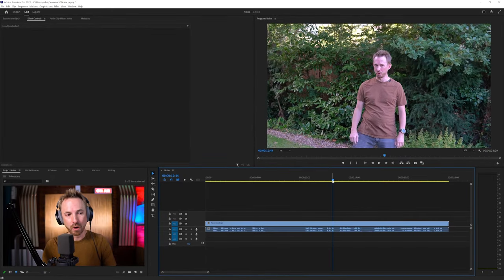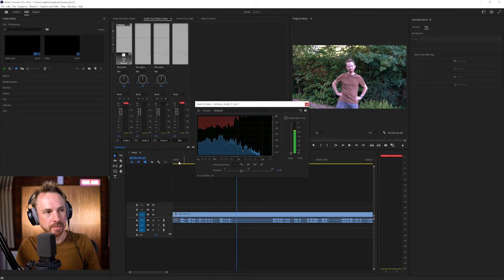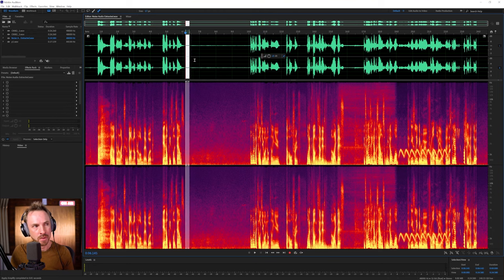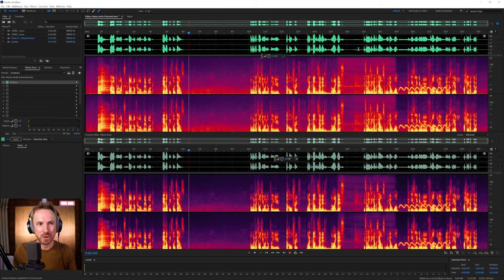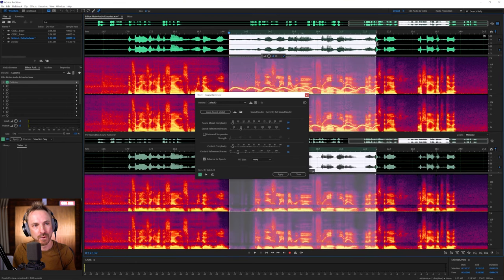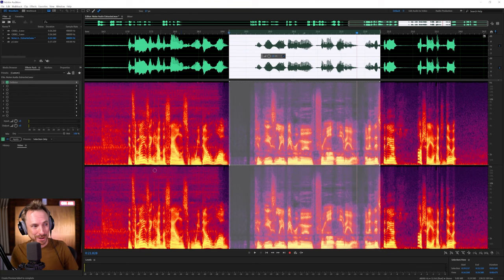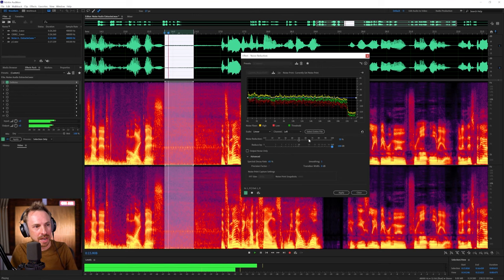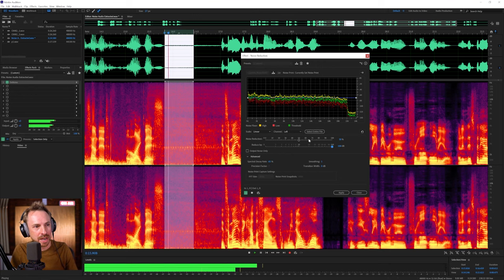Remove ANY Background Noise from Your Audio File!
Do you hear it? Total silence... Amazing to have such an atmosphere right? I'll show you how to achieve that in today's video!
To all of us it already happened, you record an amazing video or audio but when you relisten it afterward, there is an annoying background noise. Luckily this isn't a problem anymore from now on. We'll go through all the steps together to remove ALL the background noise.
I'll show you different tools to use for specific kind of noises and at the end of the video, I'll give away my secret to prevent most of the editing work!

🎙Premiere Pro Presets! 🎧 The audio presets I use for my videos.

0:00 I can't stand all the Background Noise!
0:30 The Best Audio Editing Software to remove background noise
0:47 Change your workspace in Premiere Pro
1:15 Apply the first effect: DeNoise
2:45 Bring the Audio into Audition for advanced editing
3:40 Apply the Spectral Frequency Display
4:30 What is the difference between DeNoise in both programs?
5:05 How to remove Bird Noise from your Audio?
6:45 How to remove Police Sirens from your Audio?
8:40 How to remove Electric Saw Sound from your Audio?
10:00 How to remove Wind Noise from your Audio?
11:50 My favourite Microphones to record your Audio!
12:20 Any questions?